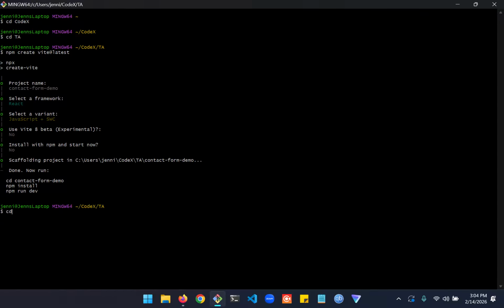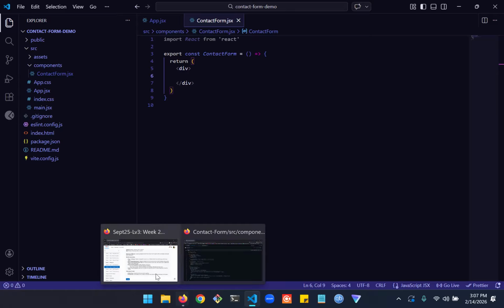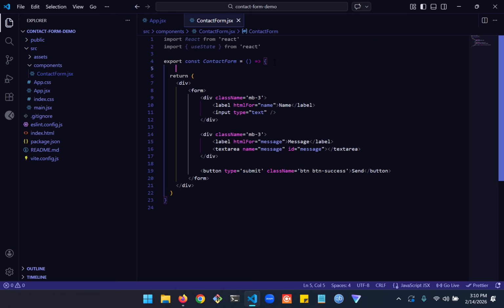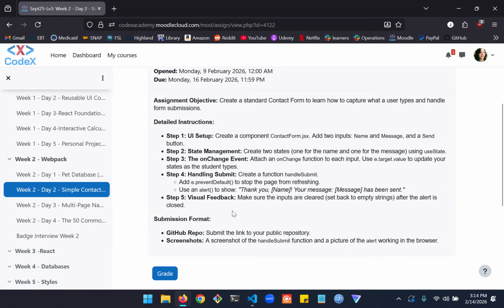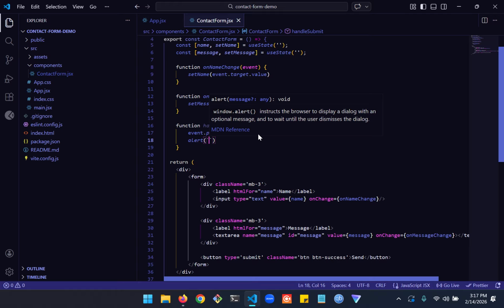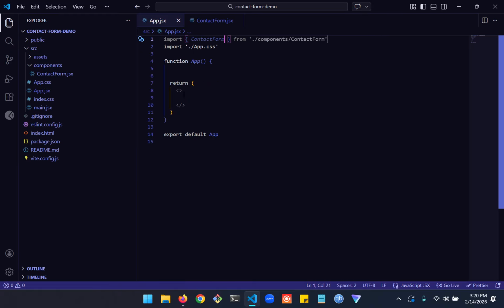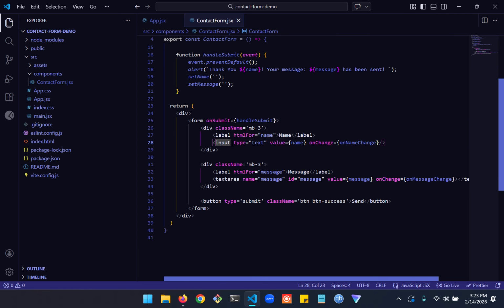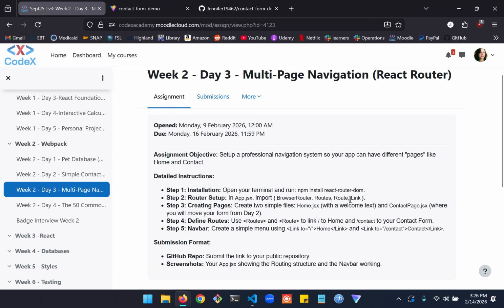Day2 week 2 contact form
This is a demo showing how to make a simple contact form in React.